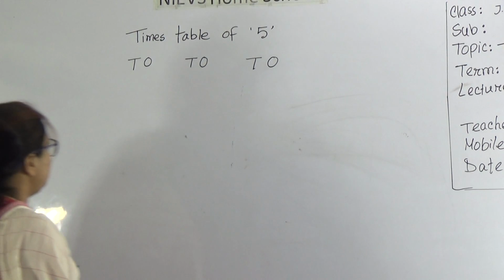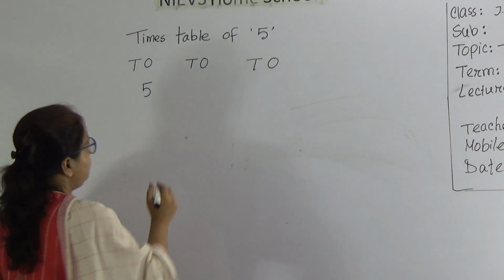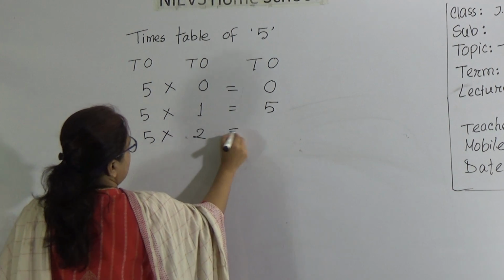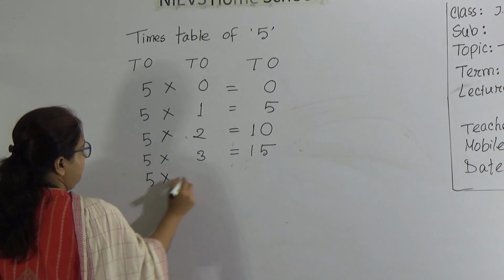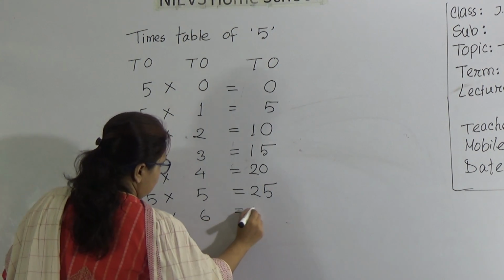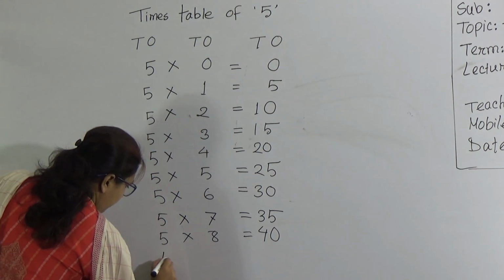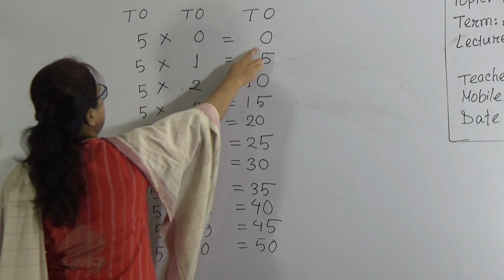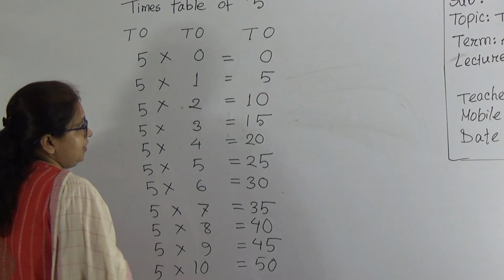Class: Junior One, Subject: Mathematics (Lecture- 06), Topic: Times Table of ‘5’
Annual Term
Class: Junior One
Subject: Mathematics (Lecture- 06)
Topic: Times Table of ‘5’
Teacher: Daliya Sultana